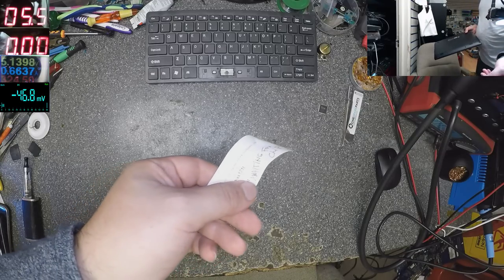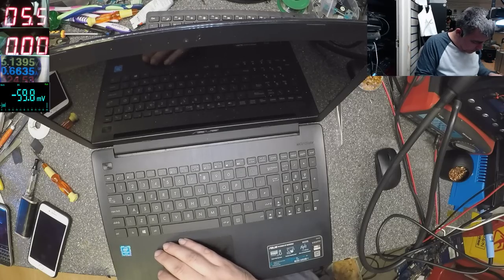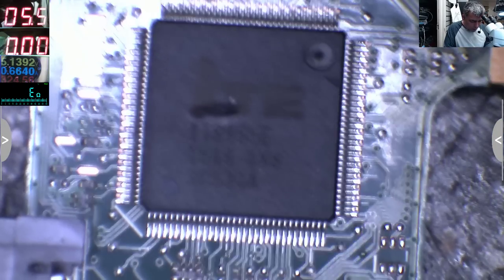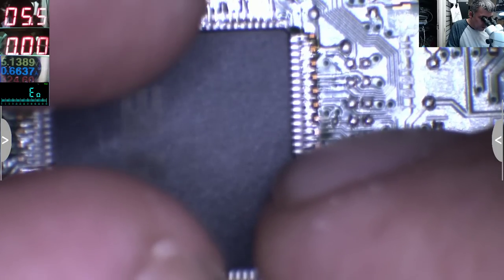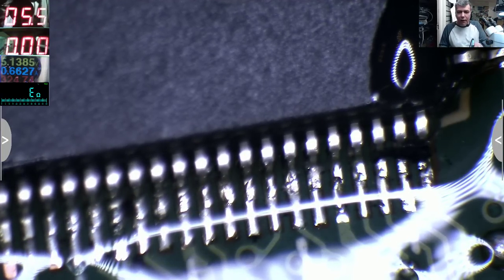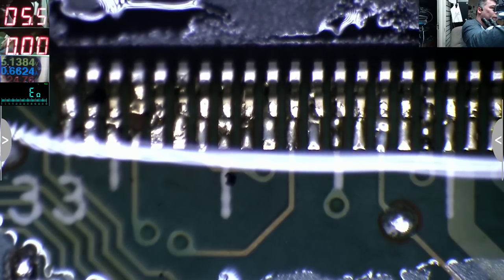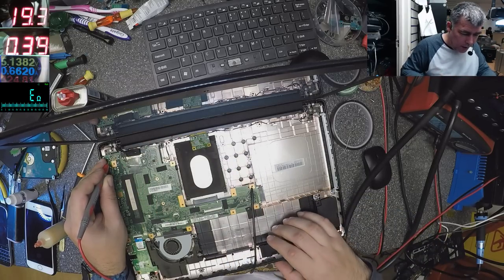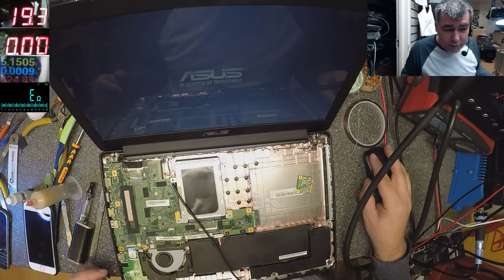Asus X553S, Dead, Motherboard Repair, Shorted 3.3v power rail by IT8885E Chip